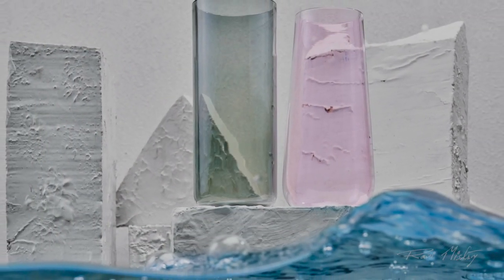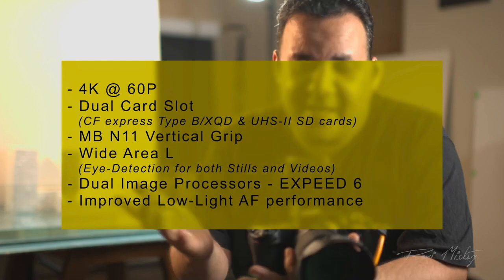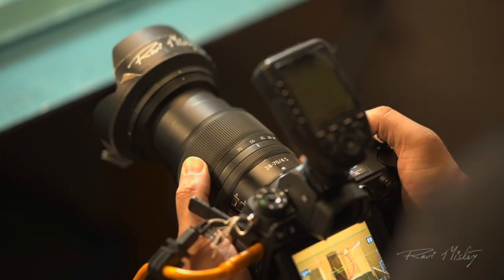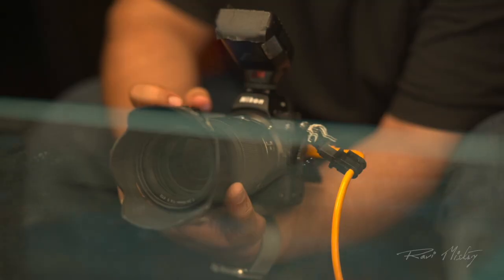Review of the Nikon Z 7II by Ravi Mistry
Go behind the scenes with the Commercial Product Photographer and our NikonExpertive Ravi Mistry as he takes us through the process of bringing his creative vision to life and talks about some key features of the Nikon Z 7II that makes it stand out for him as a professional. For him, the Dual Card Slot, 4K 60p, MB N11 Vertical Grip, Wide Area L, Dual Image Processors and Low-Light AF Performance make this camera his primary tool for his commercial projects.